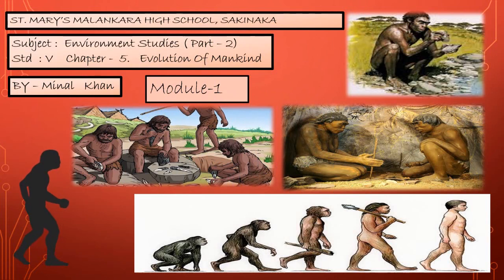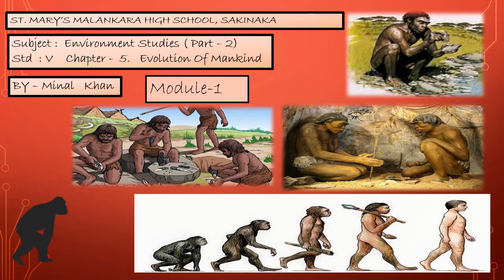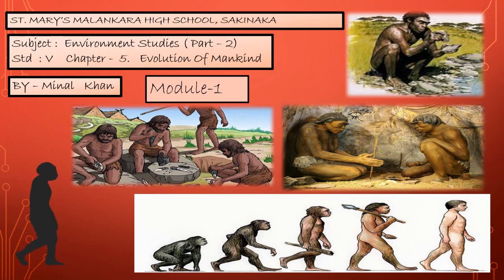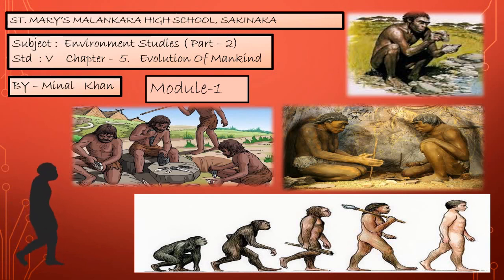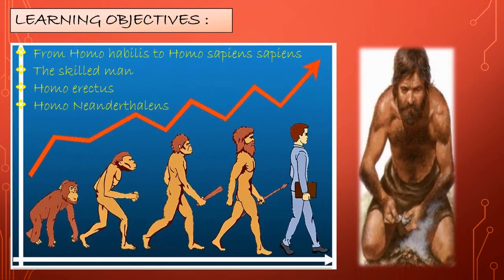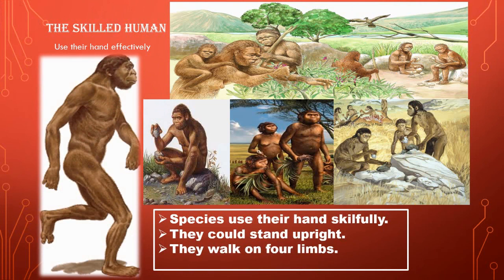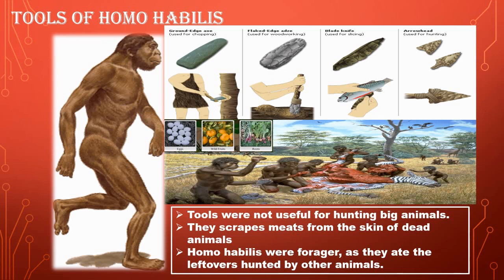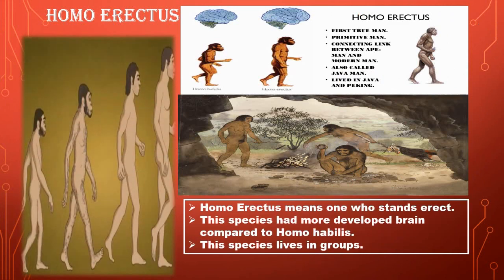Standard: V , Subject: EVS II , Topic: Evolution of mankind - Module 1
This Video is Presented by Mrs Minal Khan ,
explaining the topic ' Evolution of mankind' .